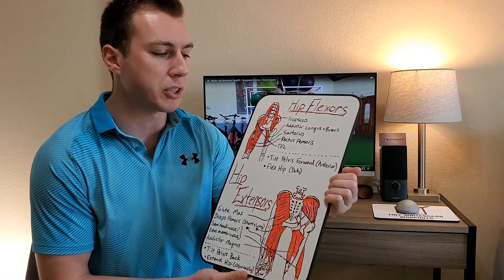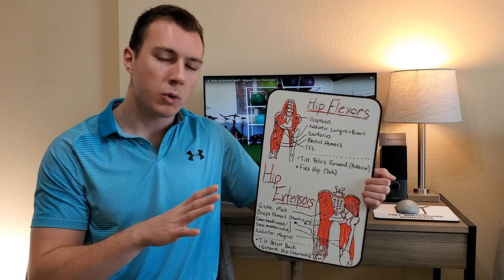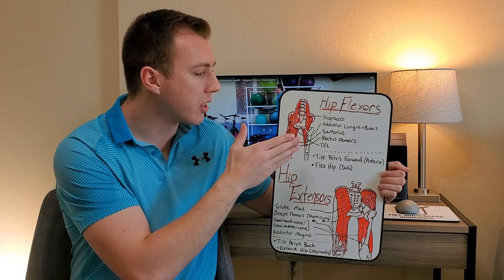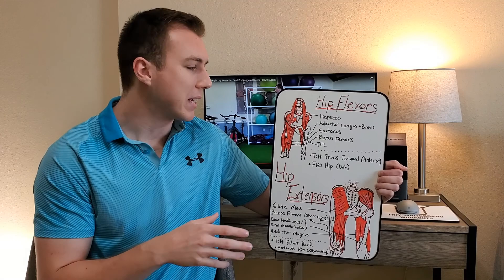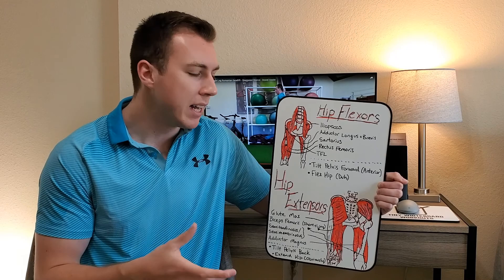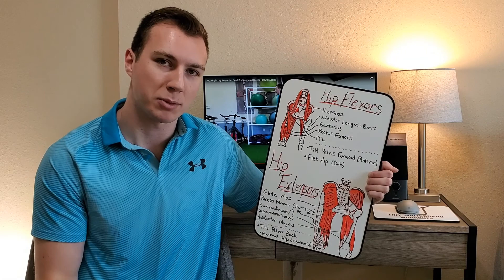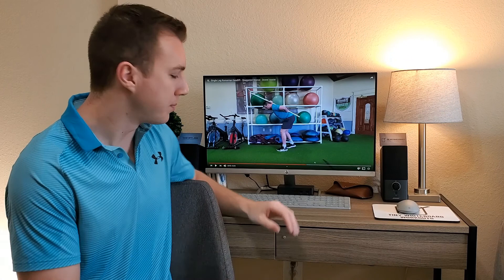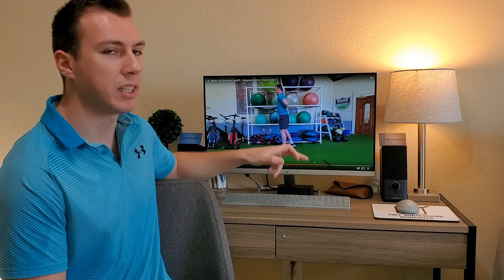The Hip Hinge: Lecture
Here is how the hip hinge happens!